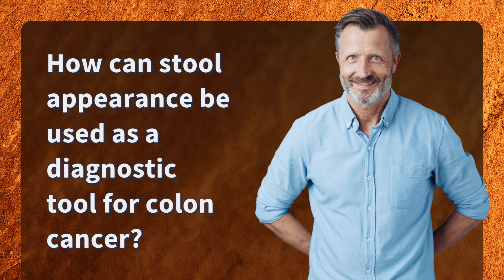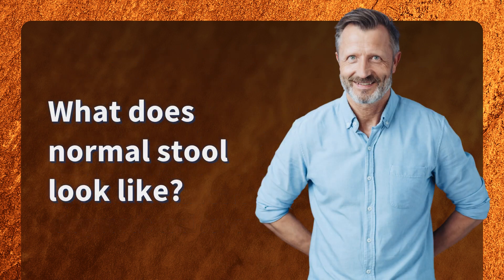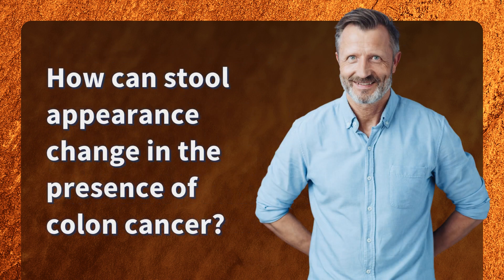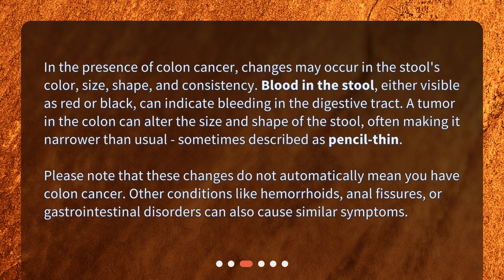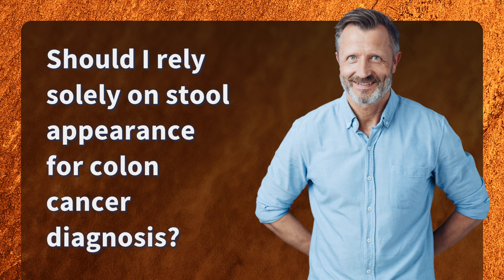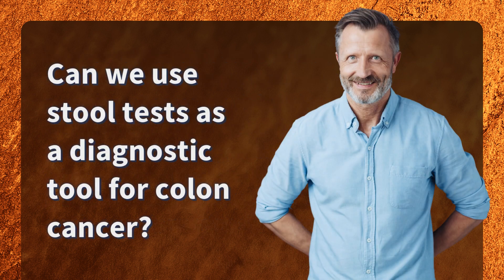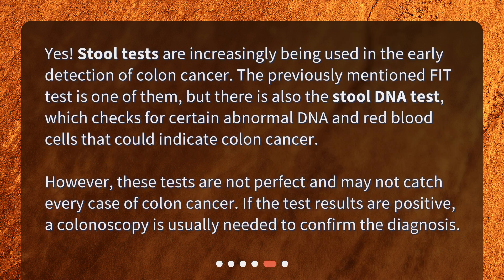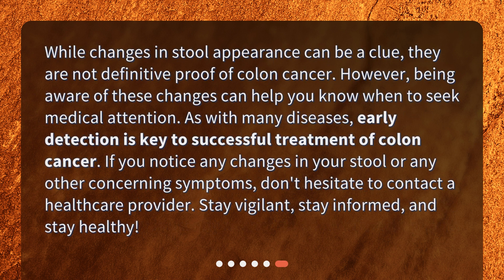How can stool appearance be used as a diagnostic tool for colon cancer?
Unlocking the Diagnostic Potential of Stool Appearance • Unlocking the Diagnostic Potential of Stool Appearance: Discover how changes in stool appearance can serve as a potential diagnostic tool for colon cancer. Learn what normal stool looks like, how it can change in the presence of colon cancer, and why relying solely on stool appearance is not enough for diagnosis. Find out about the gold standard for diagnosing colon cancer and how stool tests can be used as a valuable tool in early detection. Watch now to learn more!

00:00 • How can stool appearance be used as a diagnostic tool for colon cancer?
00:23 • What does normal stool look like?
00:45 • How can stool appearance change in the presence of colon cancer?
01:25 • Should I rely solely on stool appearance for colon cancer diagnosis?
01:55 • Can we use stool tests as a diagnostic tool for colon cancer?